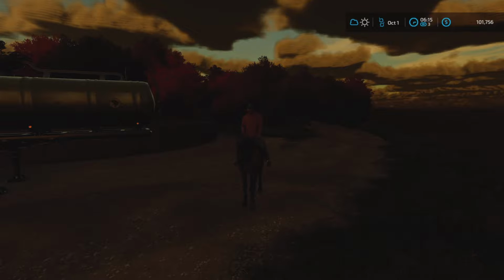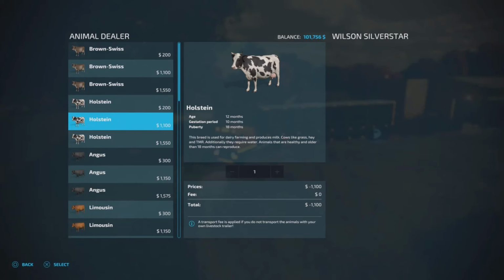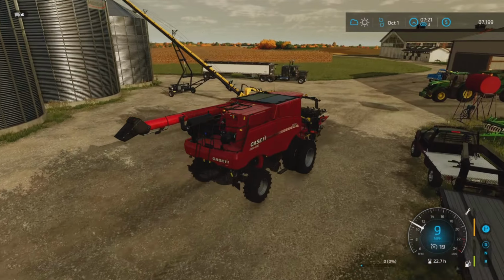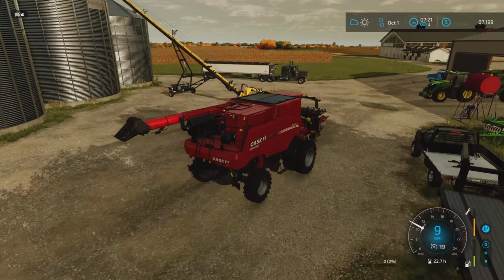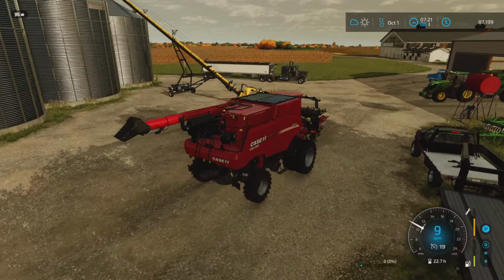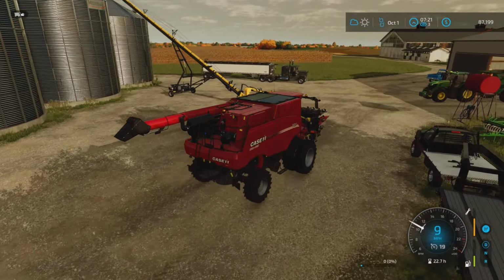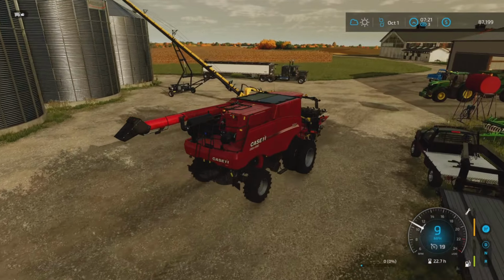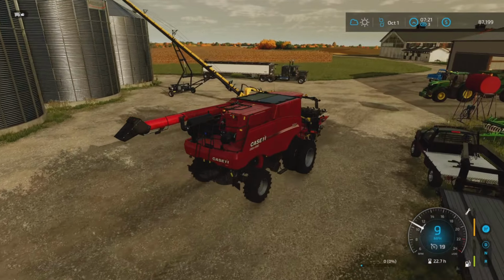Missouri Farm / Episode 82 The Fall Harvest Begins / Farming Simulator 22 PS5 Let's Play FS22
Missouri Farm / Episode 82 The Fall Harvest Begins / Farming Simulator 22 PS5 Let's Play FS22.  Alma, Missouri US Map By: celobuki.  GIANTS Software. Since our youngest beef cows have reached six months, I take the livestock trailer in to the sale barn and fill it with newborn Angus calves. We begin the corn harvest, and after a worker can take over I turn my attention to the alfalfa field. It's difficult to juggle, and we've still got a lot of field left to harvest when the sun sets.
Mods Used:
Lizard MJ By: Ridiculous Dominick
Gravity Diesel Tank By: FSG Modding - FSG TAZ_MAN
Mack Grain Hauling Pack By: Bcbuhler, Mayto
Lizard Tank 40 By: SleutjesModding
John Deere A By: EY Modding
International S1800 Plus By: Julian F. Modding, 82Studio
John Deere 712 Mulch Tiller By: Rooster Mods
Firewood Production By: Agrogaatti
Lizard Silverado 3500 By: Agro Tonho
Flatbed Service Truck By: Macktrucker921
American Trucks By: Adams Kong
Lizard F350 By: Agro Tonho
TLX Phoenix Series By: 82Studio
Case IH Axial Flow US Series By: Casearias Modding
International Farmall M By: EY Modding
John Deere 4940 Self-Propelled Sprayer By: Custom Modding
Recovery Rope By: ViperGTS96
TLX Phoenix Winter Wolf By: 82Studio
MAN TGX 26.640 HKL Rolland/IT Runner By: Kastor/Steven(W7K) [D-S-Agrarservice]/Univers Simu Modding
HKL Silo System By: Kastor [D-S-Agrarservice]
John Deere 1275 Bale Wagons By: Rooster Mods
Old Manure Heap Pack By: Didek96
Case IH Patriot 350 By: Connect Modding / Agro Tonho / Rodrigo Alandia
Lizard Apache Fleetside 1958 By: Farm Centro Sul
AW 362 Cabover By: Adams Kong
Seed Runner 3755 XL By: 82Studio
Vintage Auger Pack By: Bcbuhler
Parker 2500 Gravity Wagon By: Rooster Mods
John Deere 500 Grain Cart By: Hemerson Dentinho, ML Modding
Case IH Trident™ 5550 Combination Applicator By: Casearias Modding
International 46 Series Pack By: WOLFex Modding, WhiteBull Modding
Hawe DST16 By: JD_Farmer
Phiber Dash Chemical Mixing By: Bcbuhler
Animal Transport Trailer Pack By: Macktrucker921
Field Weather Station By: Zgorzknialec